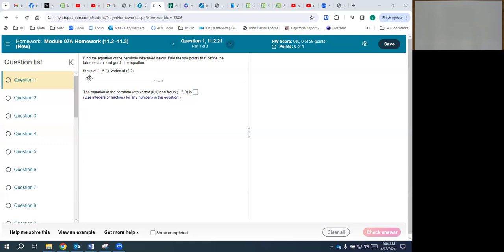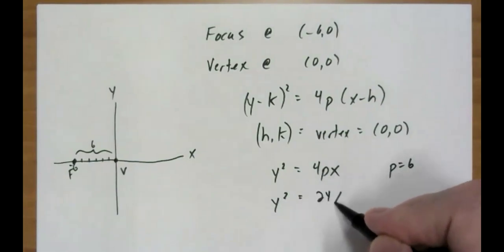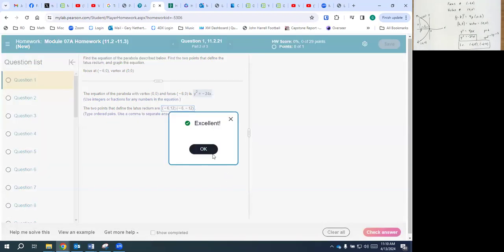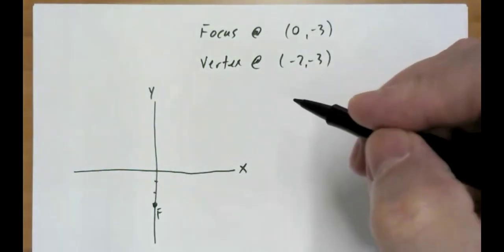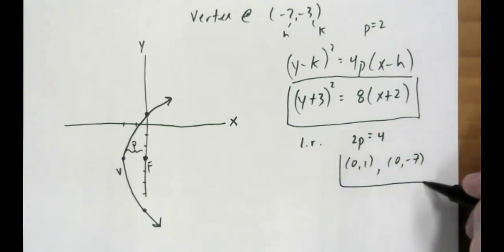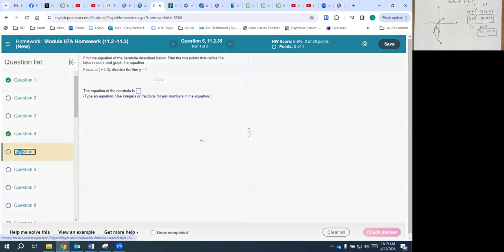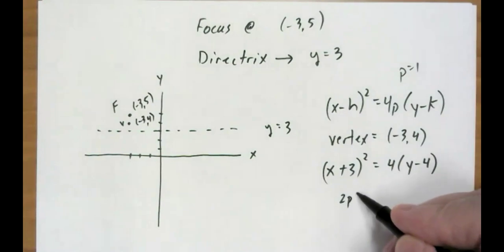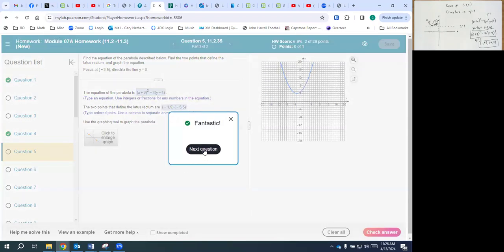MATH137 Module07A Parabola Info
Given parabola info, determine equation and graph.